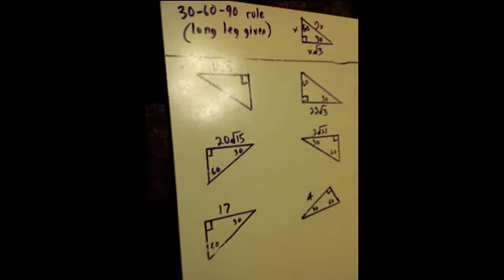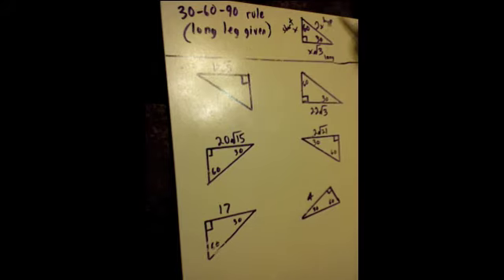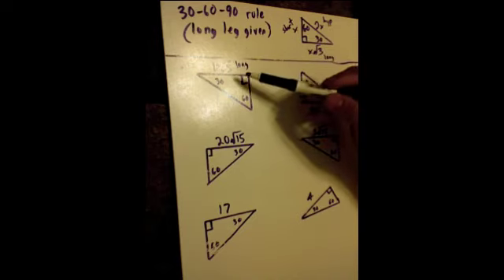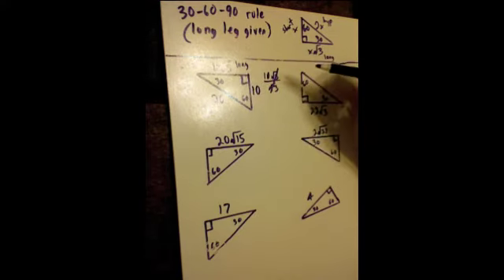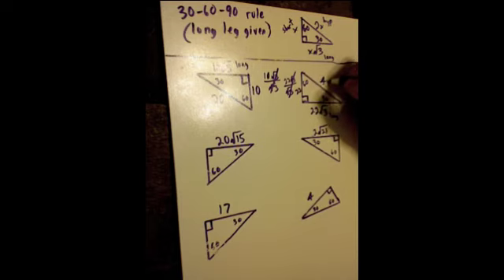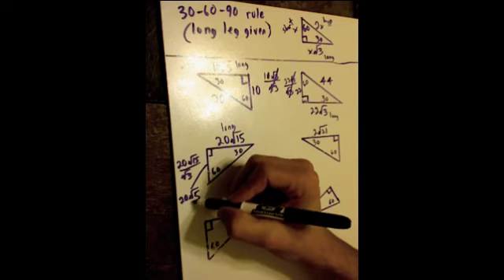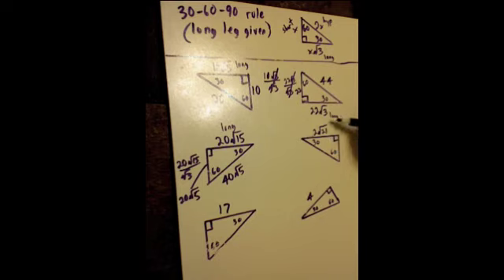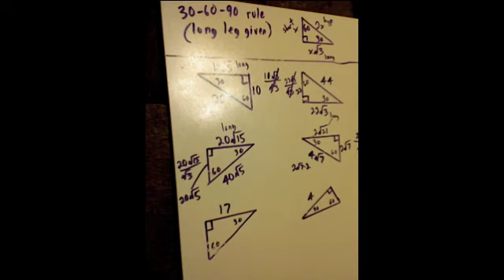30-60-90 long leg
This video will show how to calculate the sides of a 30-60-90 special right triangle when given the long leg.

Sidenote: Yes I'm aware that for the last two problems I do some of the work just out of the shot.

This video will show you how to rationalize the denominator which is what I was doing just outside of the shot.